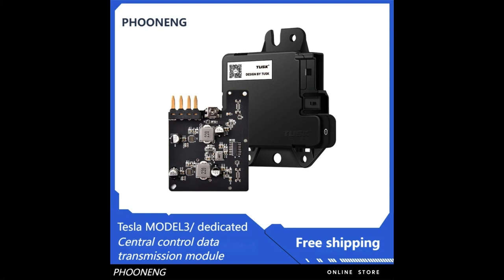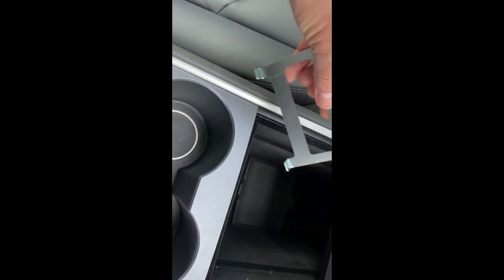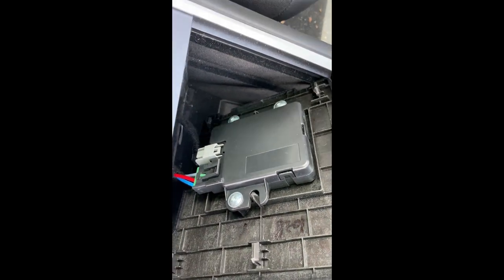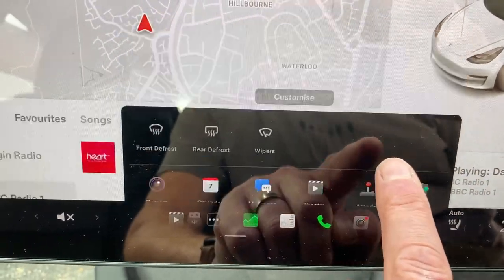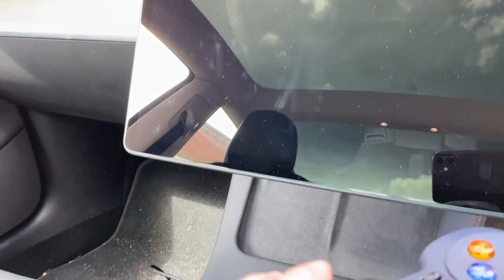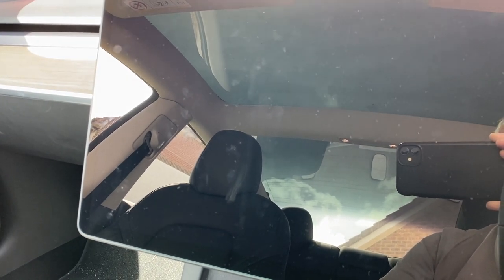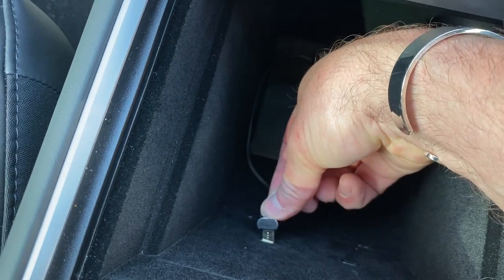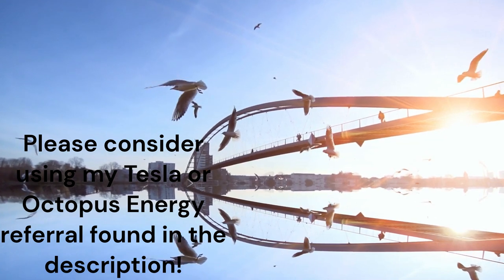Re-instating Data USB in Tesla Model 3 and Y Centre Console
Tesla Model 3 and Y Centre Console USB Data Module Retrofit

USB Data Module